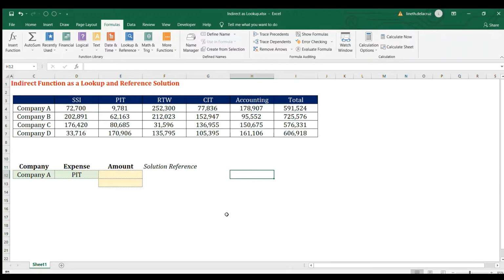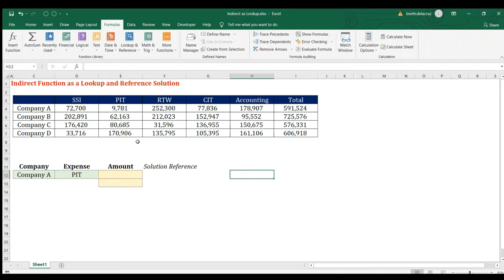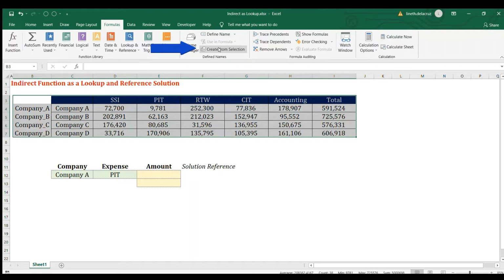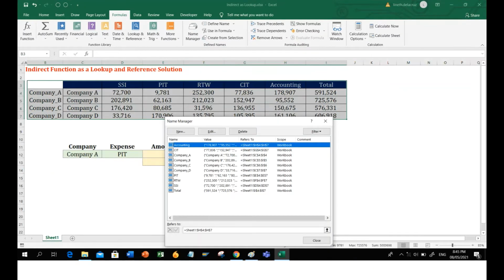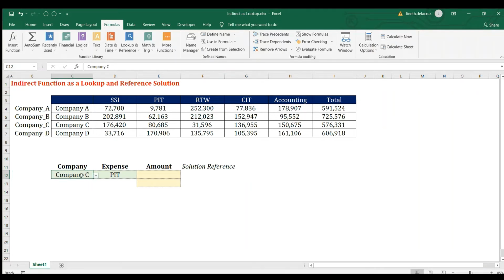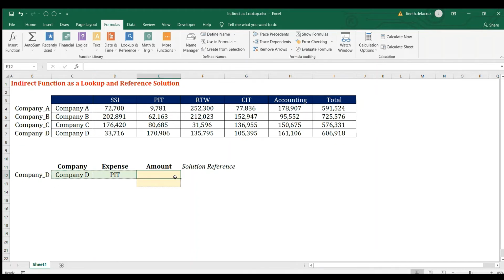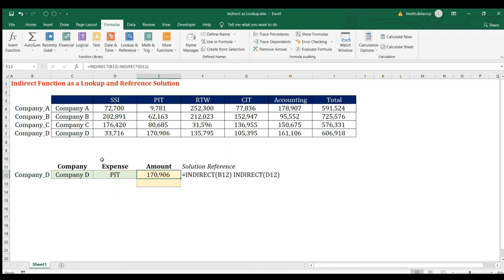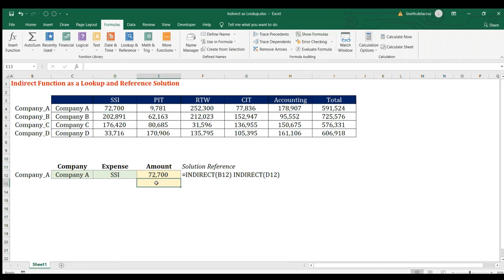Excel INDIRECT Function Example as Lookup and Reference Solution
In this video, I will use the INDIRECT() function to solve a Lookup problem.

This is the 5th solution that I have prepared for the problem that I have shown in my previous video entitled Two Way Lookup Problem with Four Solutions.

The process begin with putting the row and column into a name manager. Then calling the row first which is the name of the company in the example and call the column which is the name of the expense.

Watch until the end to see why this indirect function work.

Link on a youtube video for Two Way Lookup Problem with Four Solutions: